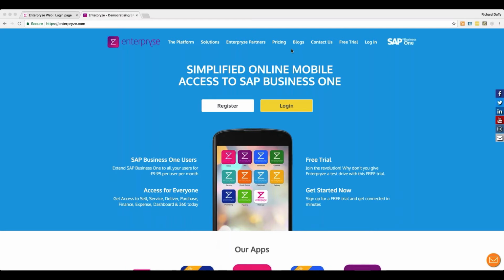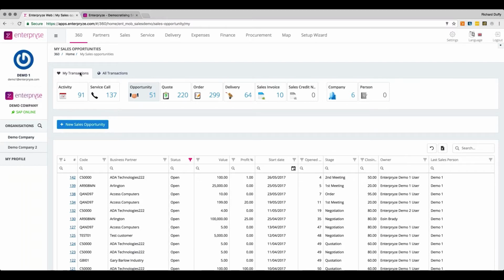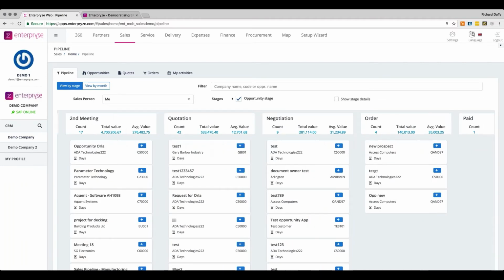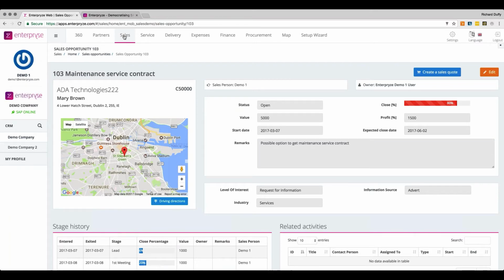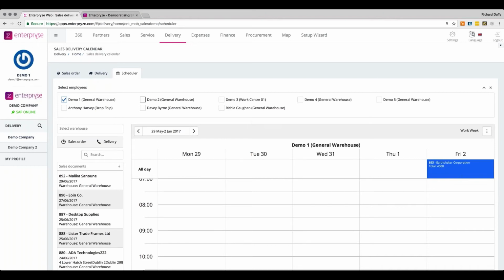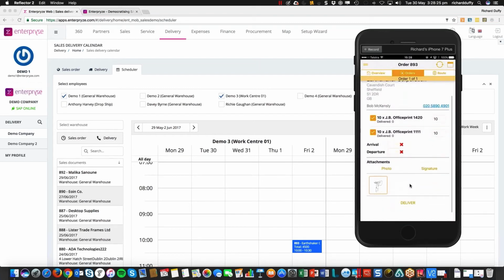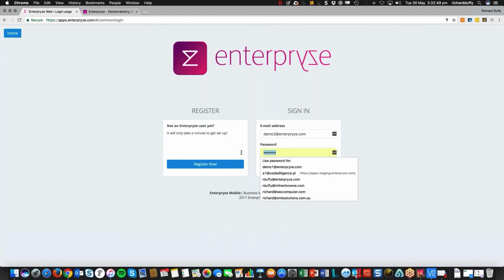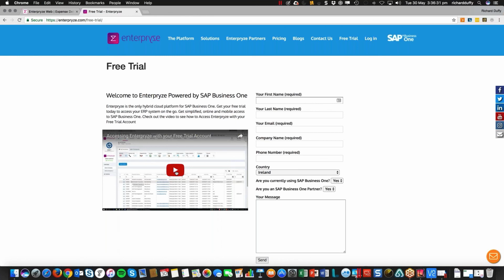An Introduction to Enterpryze for SAP Business One users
In this recording of a recent webinar for SAP Business One users and customers I will give you an introduction to Enterpryze and show you how it helps to mobile and web enable your employees and give them access to your SAP Business One data and business processes